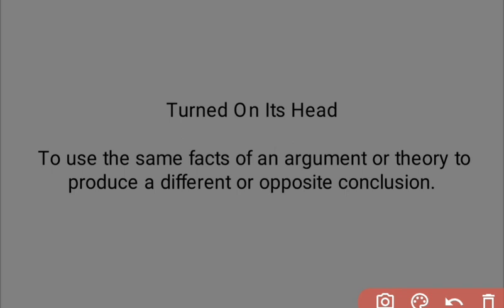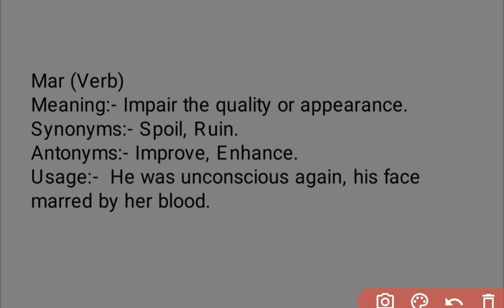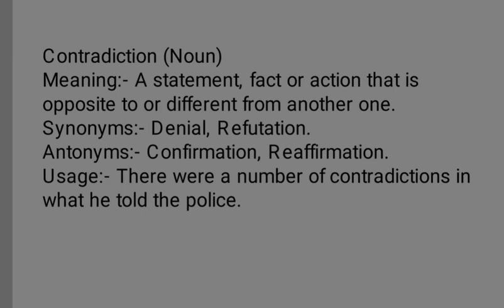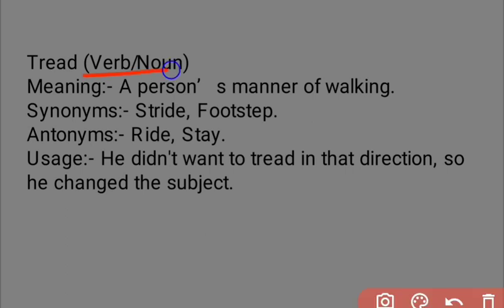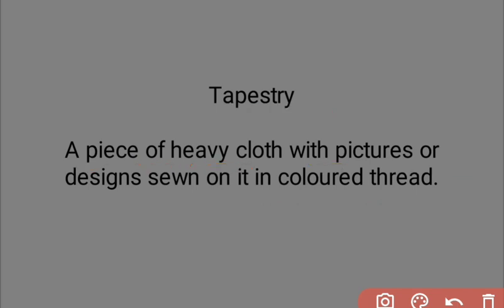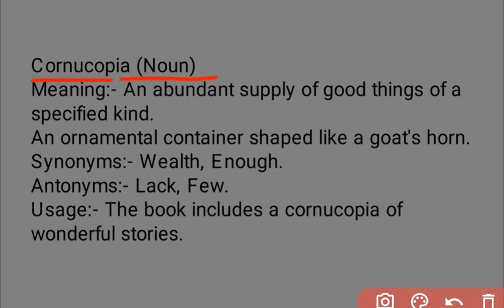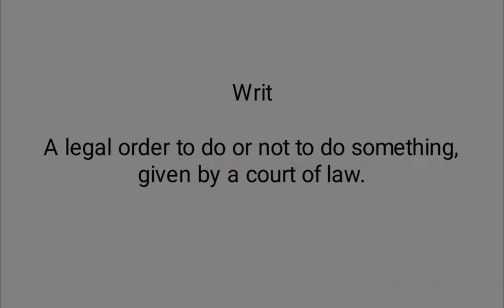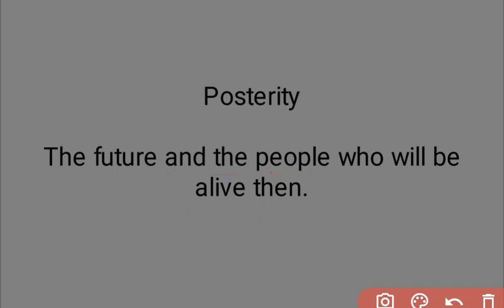29 July 2021|Gargi Classes Vocabulary Session (Indian Express)| All Competitive Exams (English).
Indian Express Vocabulary in hindi,

29th July 2021 | Indian Express Vocabulary | The Hindu Vocabulary | Daily current affairs for RPSC RAS by Gargi classes.
Vocabularies for all Competitive Exams related to English Language.

Into this video words' Synonyms, Antonyms and Particular Meanings are discussed, which are helpful in attempting all the competitive exams related to English language.

In this video We will cover the important current affairs on a daily basis by referring to the important newspapers, journals, news shows and magazine referred for UPSC CSE or RPSC-RAS preparation including the Hindu, Indian Express, Rajya Sabha TV, Yojana, Kurukshetra etc. This course will help full for prelims as well as mains preparation.

Editorial Discussion for IAS UPSC, RAS RPSC and other State PSCs exam Preparation.

You can go to Playlist section, and get the courses which are going on "Gargi Classes".

Telegram (Or Search “Gargi Classes for English”)

Vocabulary for ssc,
Vocabulary for ssc cgl,
Vocabulary for words learn in hindi and English,
Vocabulary for spoken English,
Vocabulary for full meaning in hindi and English,
Vocabulary for best learning,
Learn vocabulary online,
Vocabulary for English speaking,
Vocabulary for school,
Vocabulary for daily speaking,
Learn new vocabularies daily,
English synonyms,
English antonyms,
Vocabularies with meaning,
Vocabularies with hindi translation,
Vocabulary workshop,
Learn daily English vocabulary,
Learn new English words daily,
Vocabulary for competitive exams,
Vocabulary for English exams,
Vocabulary for Masters in English,
Learn daily new English words,
Vocabulary for UPSC  English exam,
Vocabulary for RPSC English exam,
Vocabulary for NET English,
Vocabulary for general English,
Vocabulary words with meaning and examples,
 Vocabulary words with meaning in hindi,